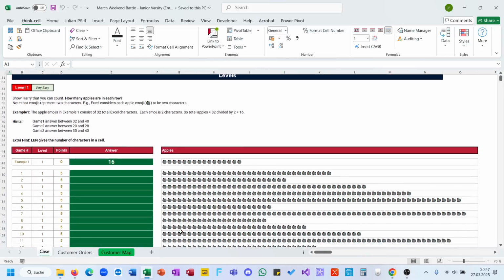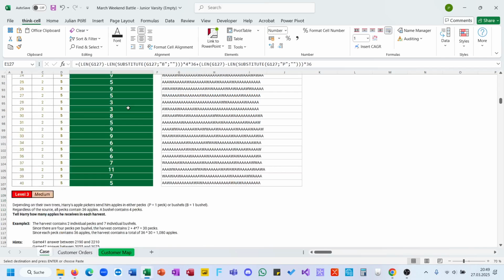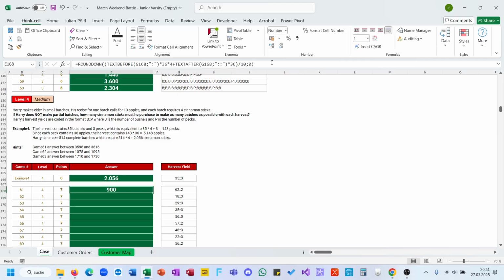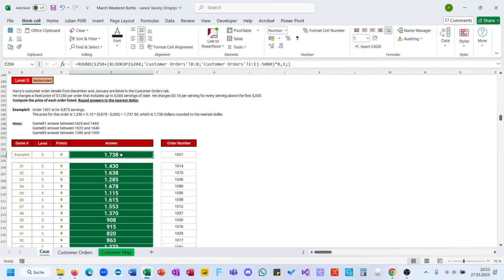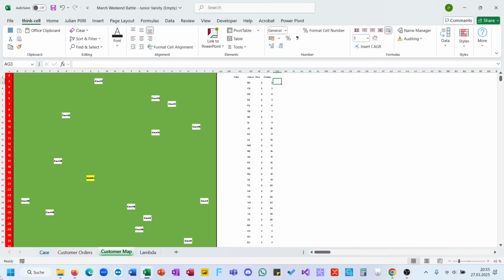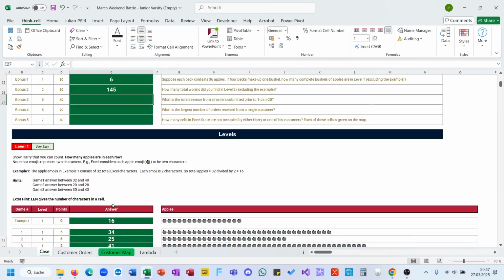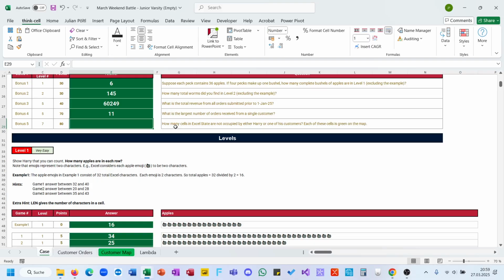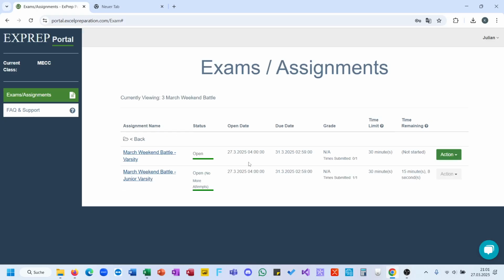MECC March Weekend Battle 2025 - Walkthrough - Harry Seiders' Cider (Junior Varsity Level)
In this video, I will do a run through of the Harry Seiders' Cider Case Junior Varsity Level - the case for the March Weekend Battle of the 2025 Microsoft Excel Collegiate Challenge.\
!Some wrong results!

Timestamps:
00:00 Introduction
01:11 Level 1
01:30 Level 2
02:06 Level 3
03:36 Level 4
05:37 Level 5
07:37 Level 6
08:20 Level 7
09:54 Bonus 1
10:48 Bonus 2
11:26 Bonus 3
13:04 Bonus 4
13:41 Bonus 5
15:18 Closing remarks